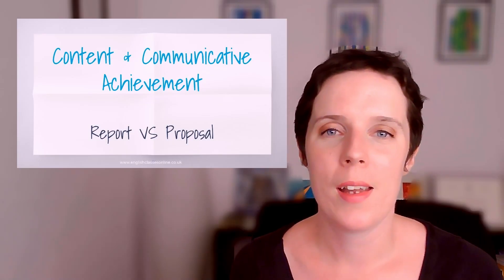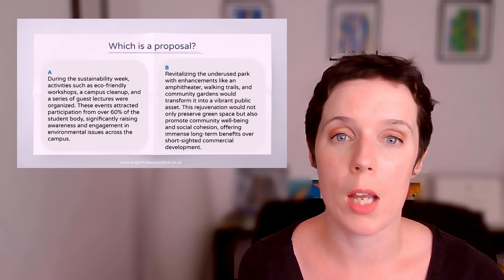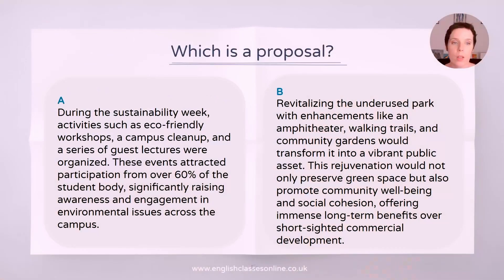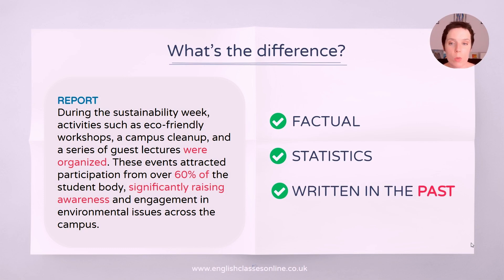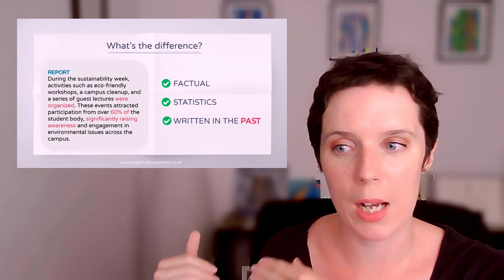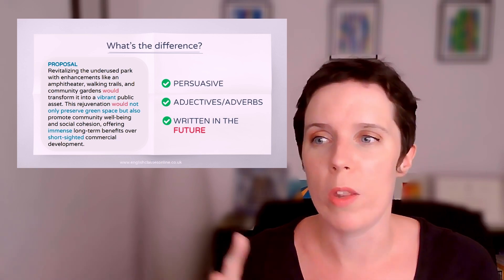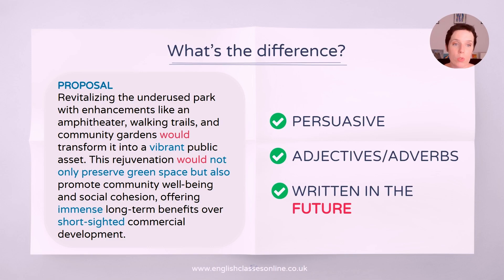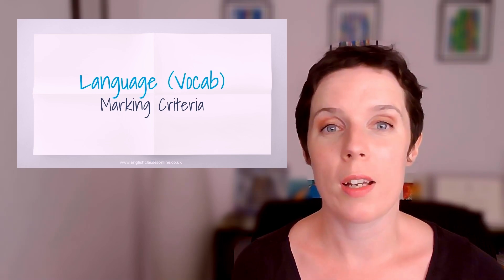Cambridge C1 Advanced Writing - Report & Proposal (CAE) - What's the difference?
Get the full Cambridge C1 Advanced Report & Proposal Video Course!

In this video, I show you the importance of understanding difference between  the Cambridge C1 Report and Proposal.  If you're studying for the Cambridge CAE exam and you're struggling with writing, these tips will help you to get your C1 certificate!

By the end of this video, you'll have a clear understanding of how to approach both reports and proposals, ensuring you can confidently tackle these tasks in your CAE exam.

I hope this video helps you with your exam prep!